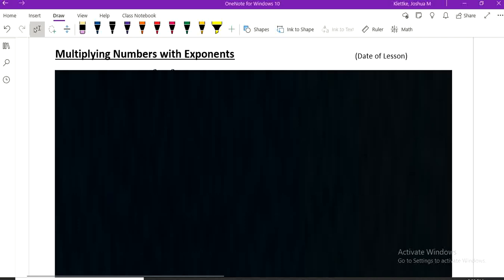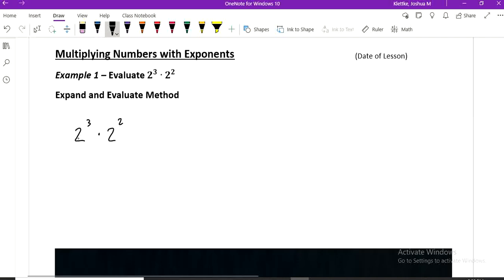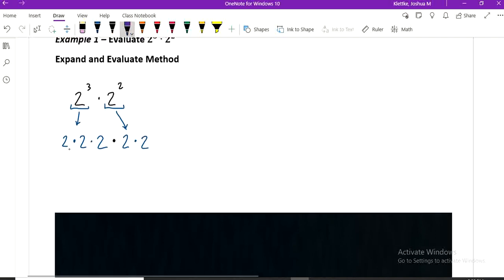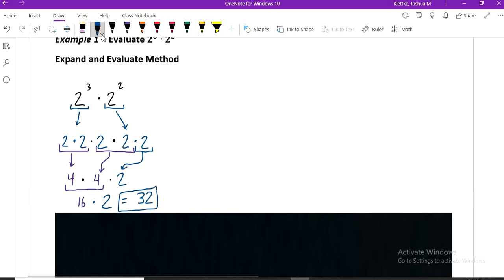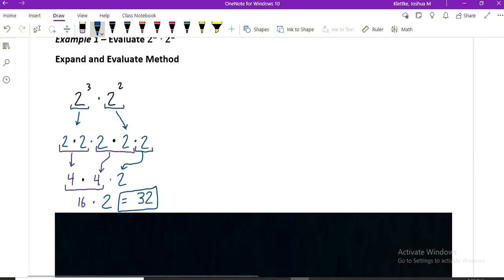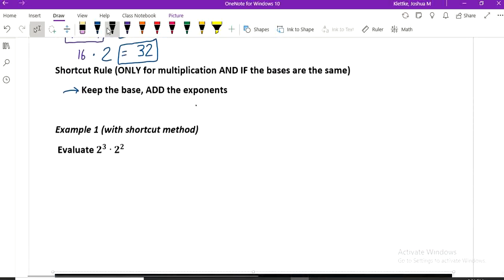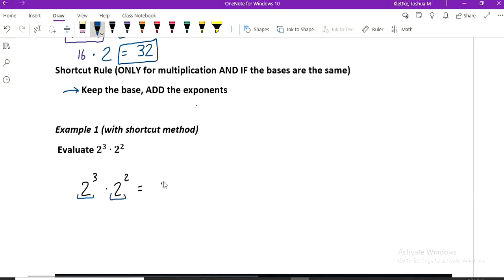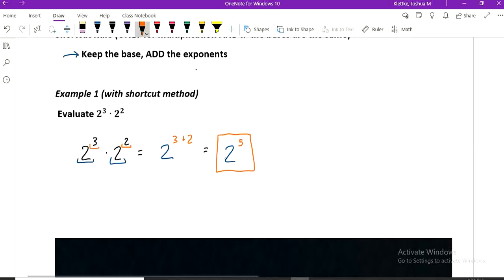Multiplying Numbers with Exponents